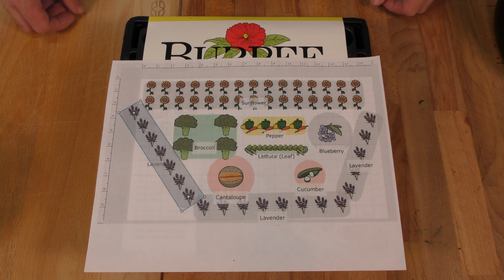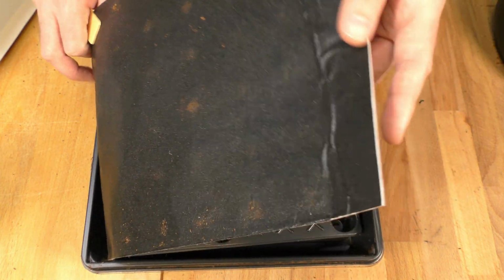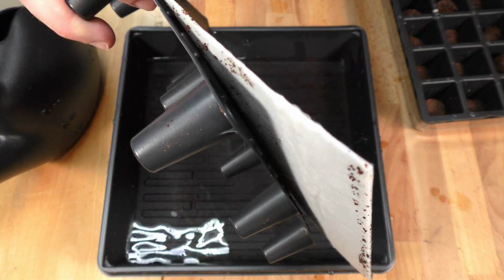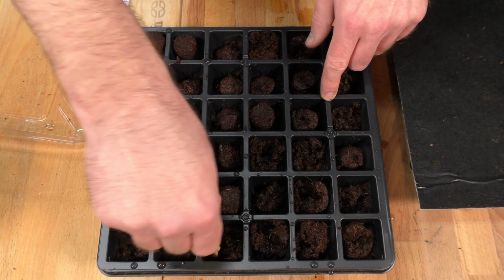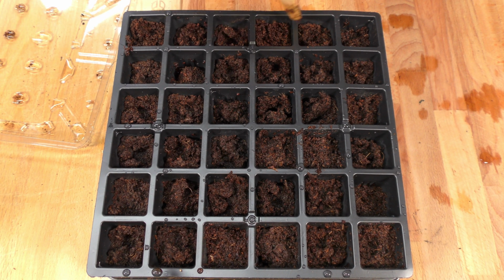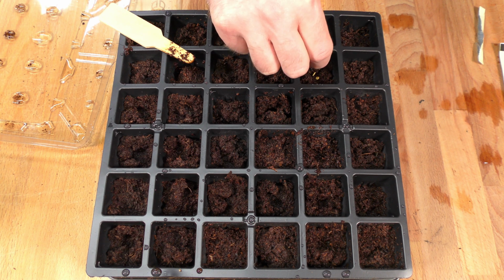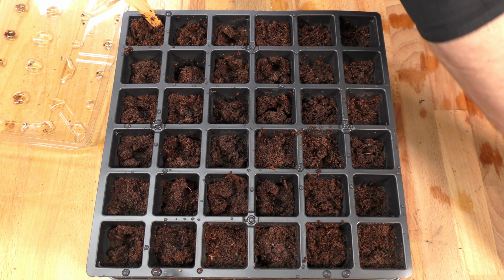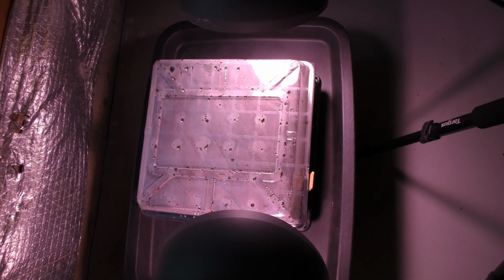Seed Starting for a Straw Bale Bordered Raised Bed Garden 2021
With Spring approaching it was time to get the seeds going and ready for the season.  Hopefully I did this correctly but only time will tell!

I'm also uploading these same videos on LBRY a different video service

Seed Starting
Burpee Seed Starter Tray
Grow lights and Bulbs
Fruit Fly Killers/Preventers
Sticky Fly Trap
Bug Zapper Bulb
Mosquito Bits Bti
Diatomaceous Earth Food Grade
Worm Bin Items
Bus Boy Tub
Pine Shavings
Blue Tarp
10 Gallon Tote (Brute version)
Waterproof gloves
Chapin Sprayer
KN95 Masks
Folding Utility Knife
100 Pack Utility Knife Blades
Bokashi Items
Bokashi Brother Bran
5 Gallon Bucket and Gamma Seal Lid
Worm Bag Systems

My Gear
◾Canon EOS 90D
◾Canon EF-S 24mm f/2.8 STM Lens
◾Panasonic 4k Camcorder
◾GoPro Hero 8 Black
◾GEEKOTO Tripd
◾Neewer Advanced 660 LED Studio Lighting
◾Davinci Resolve